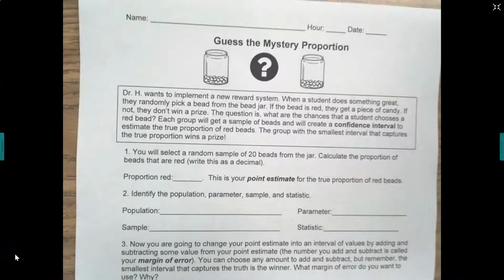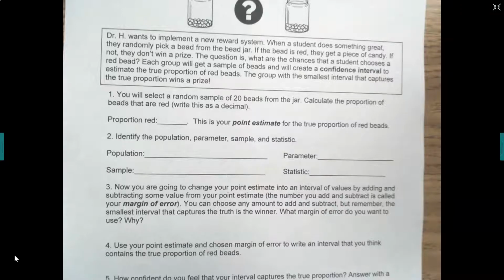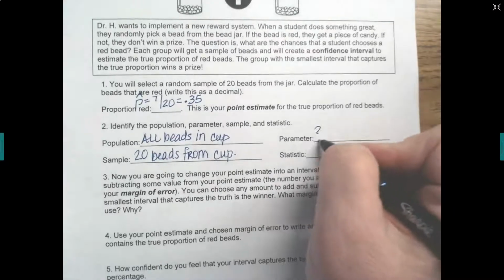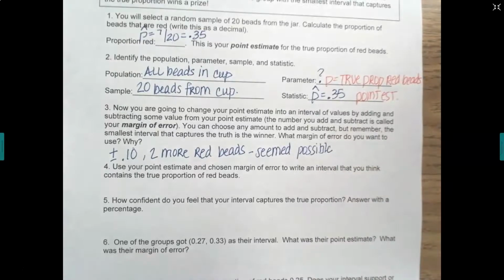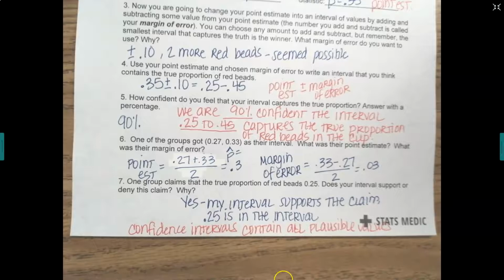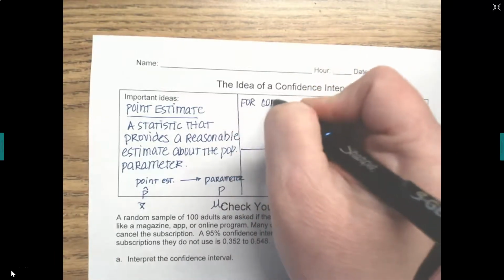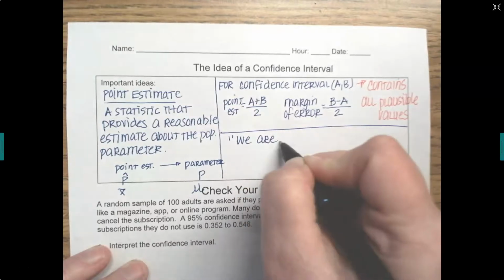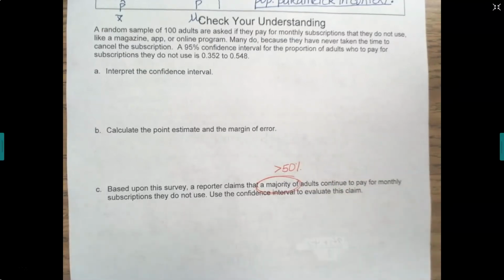The Idea of a Confidence Interval